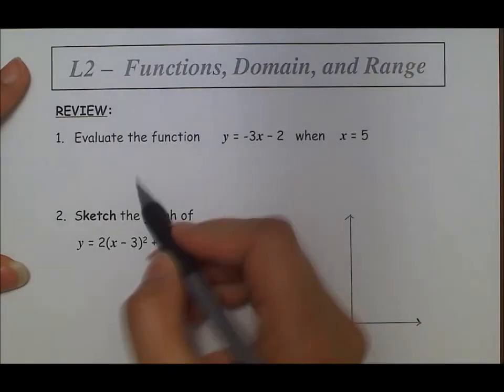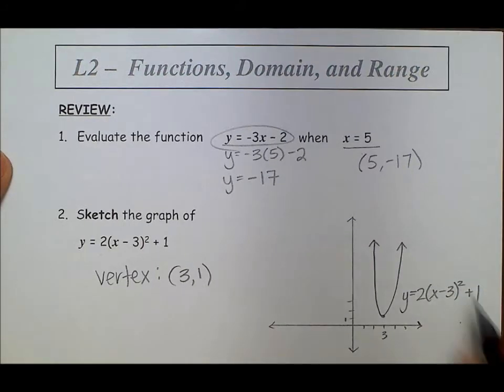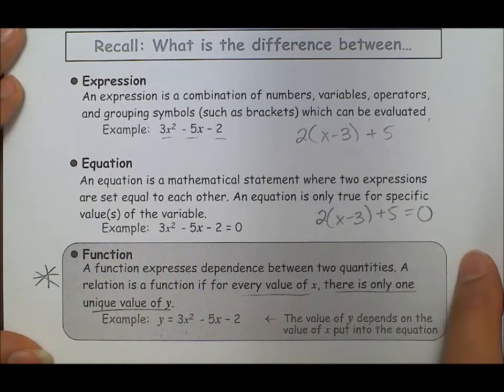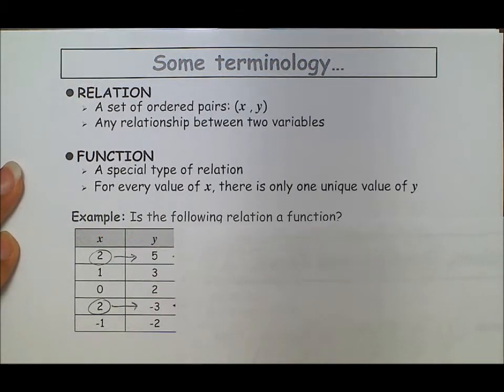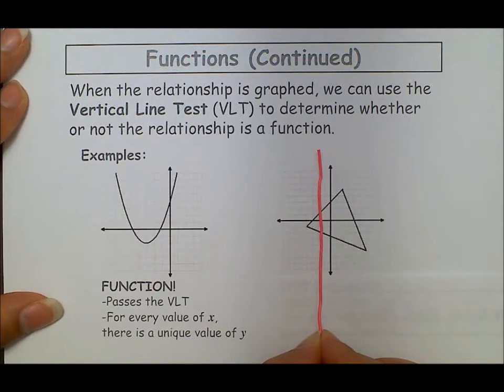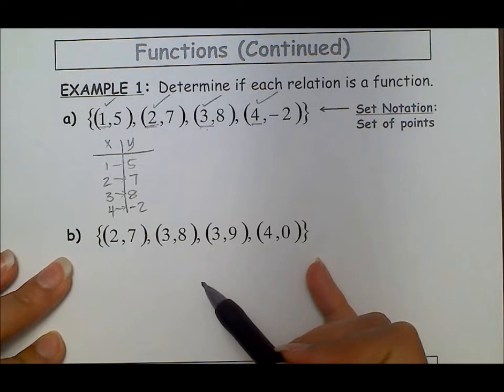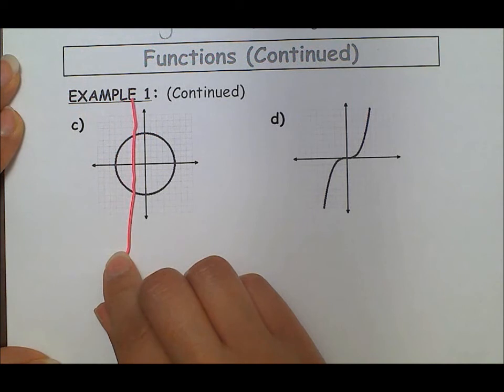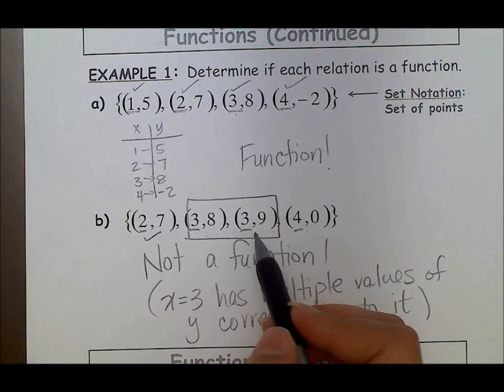L2 - Functions, Domain, Range Part 1